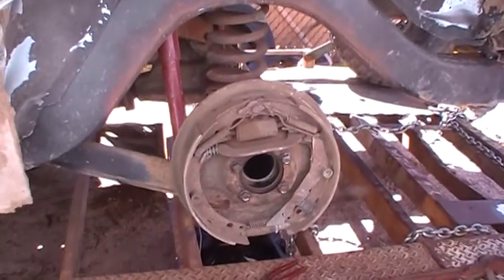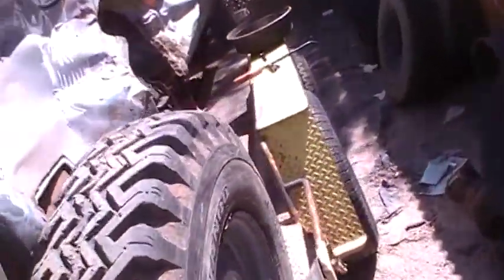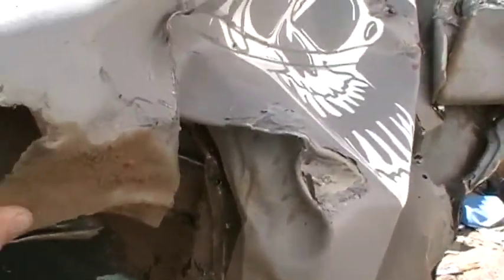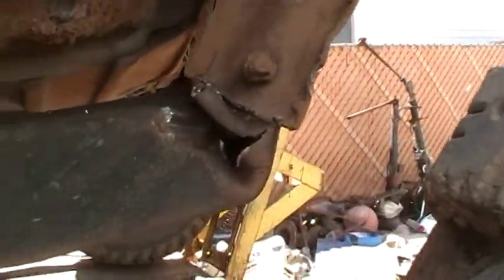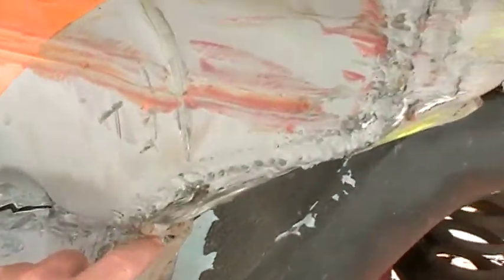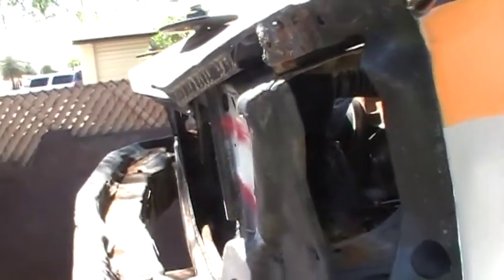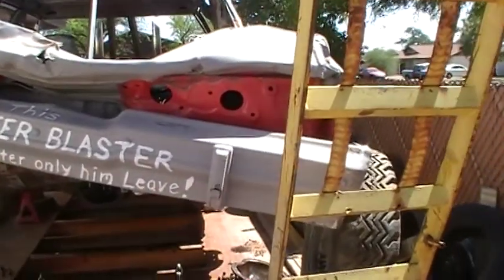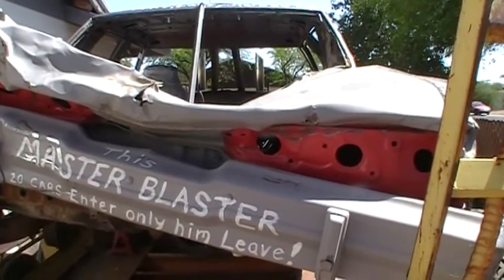Derby car after math from Pima county fair 2013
Just a quick look at the derby car after it's first run.